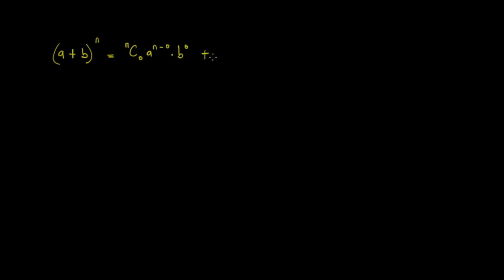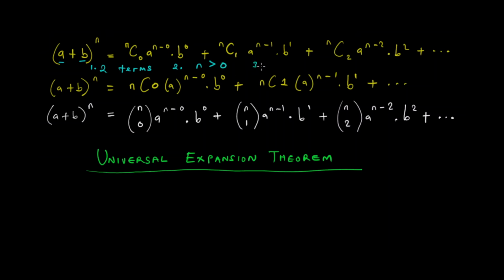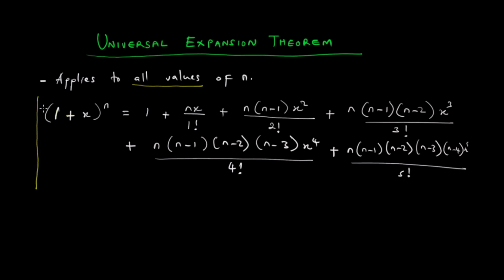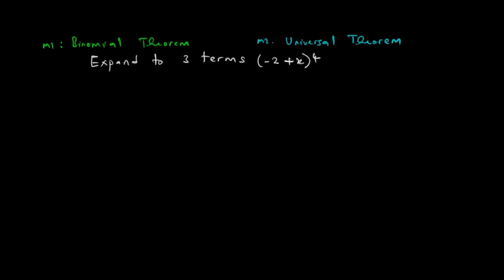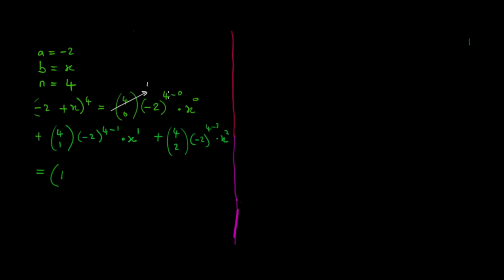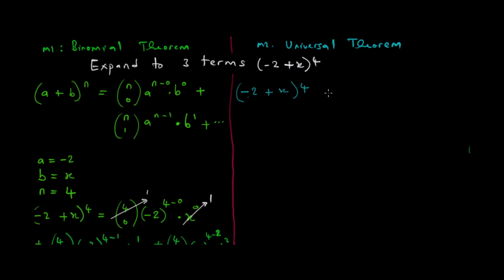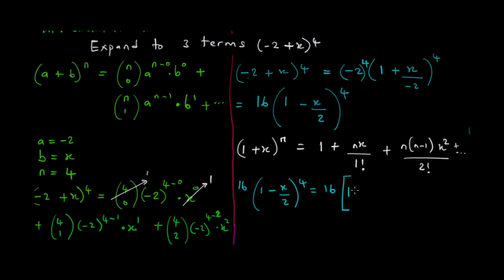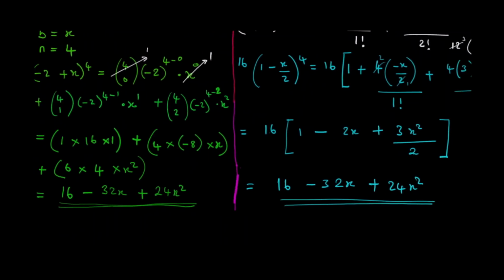Sequences and Series: Universal Expansion Theorem | Lesson 4 | ZIMSEC Pure Maths | In Shona